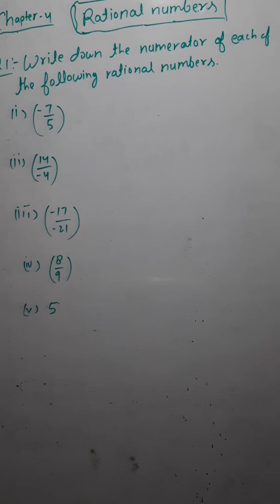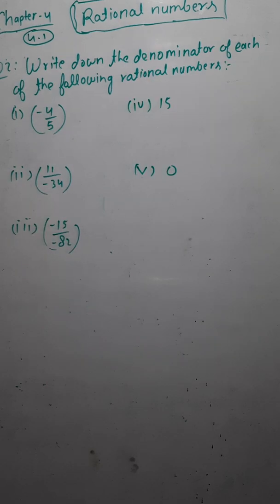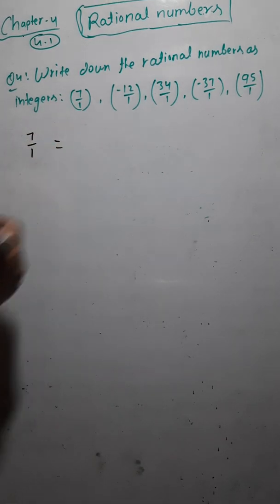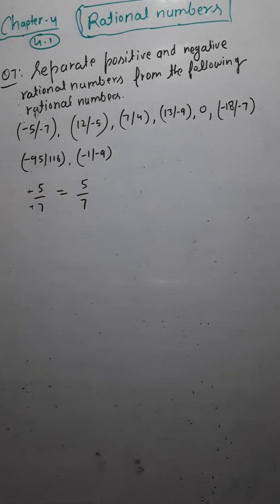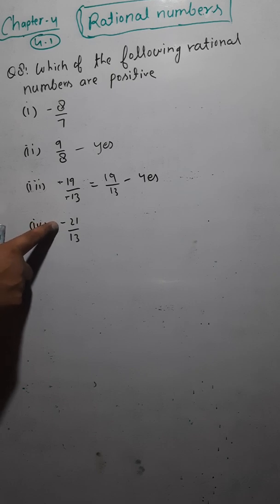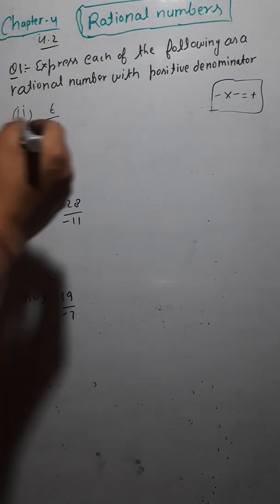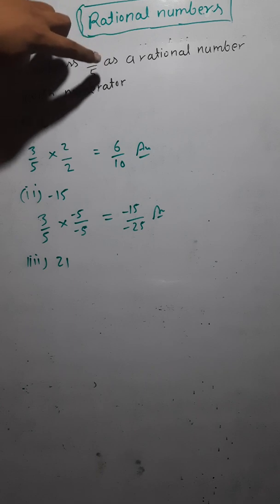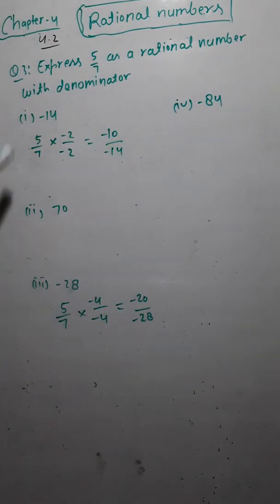Mathematics for Class 7th, Chapter 4,Rational numbers,Part 1